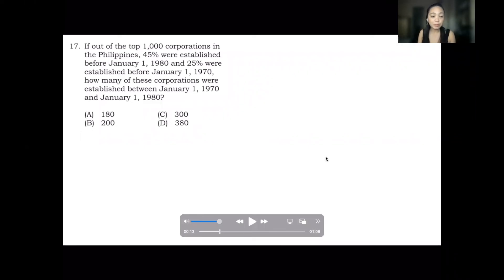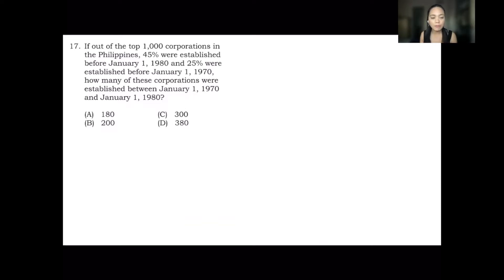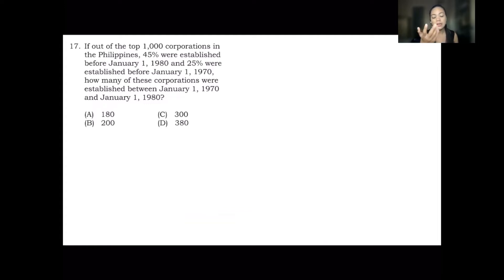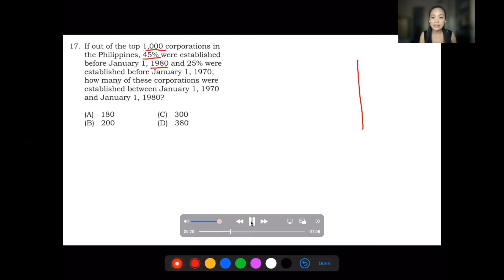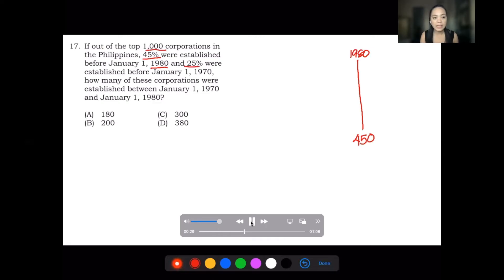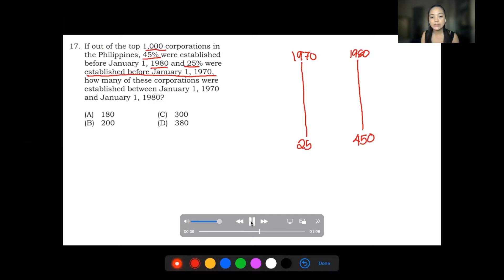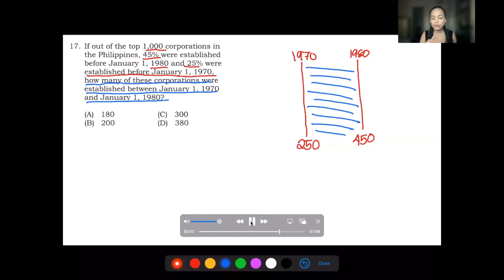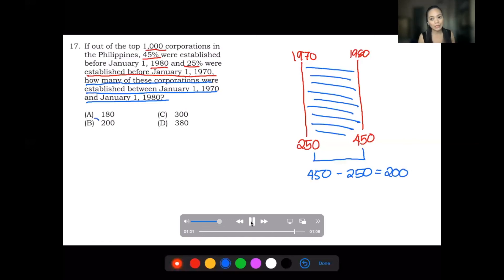Quantitative 17: how many corporations were established between Jan 1, 1970,and Jan1, 1980? Ans: 200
Thanks Francheska for the correction.
CEM Answerkey: C. 300 our Corrected Answer: B. 200
If out of the top 1,000 corporations in the Philippines, 45% were established before January 1, 1980 and 25% were established before January 1, 1970, how many of these corporations were established between January 1, 1970 and January 1, 1980?